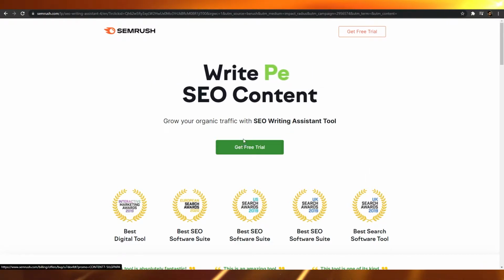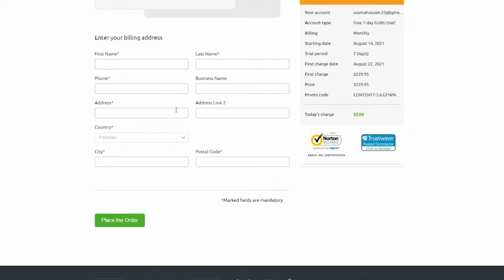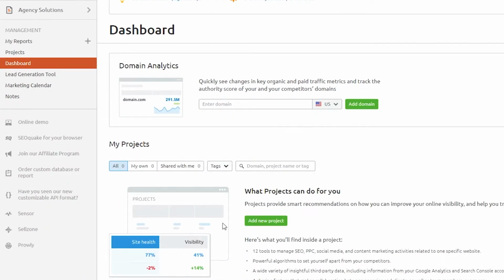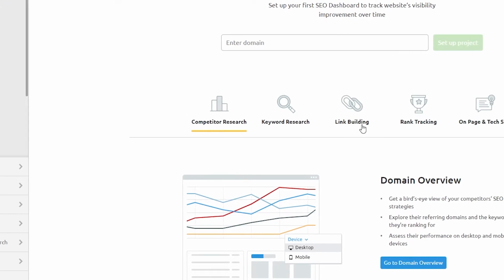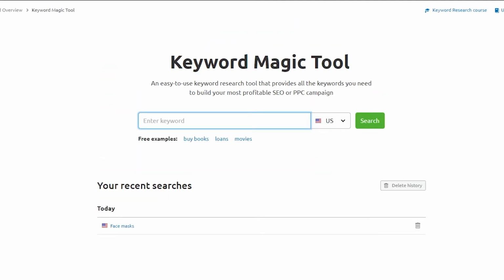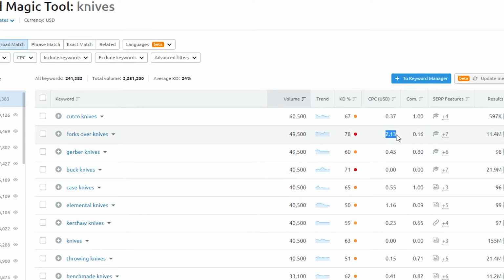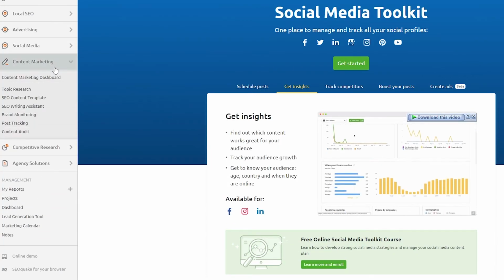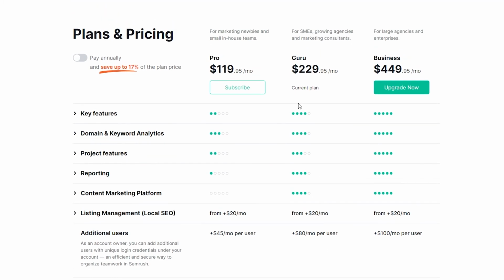How to Use SemRush 2025 | Semrush Tutorial for Beginners - Keyword Research Tool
In this video, I show you how you can get started with Semrush as a Complete Beginner in 2025. This tutorial will cover everything and show you all the Pros and Cons of this Particular Software.